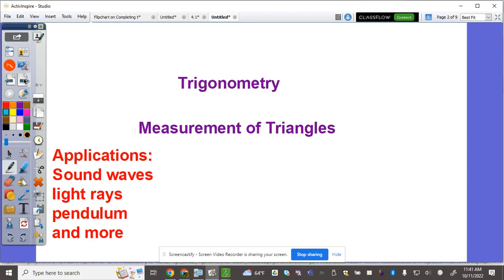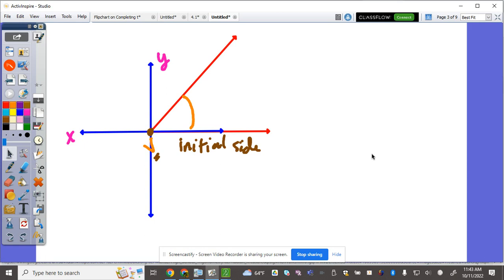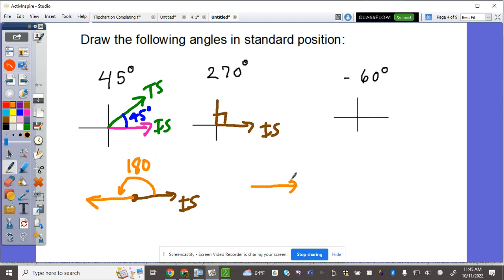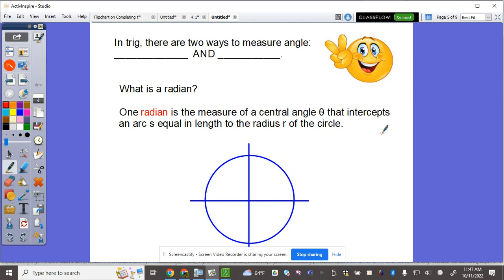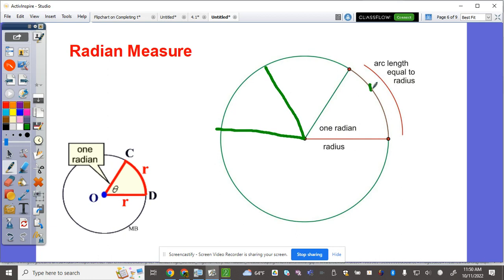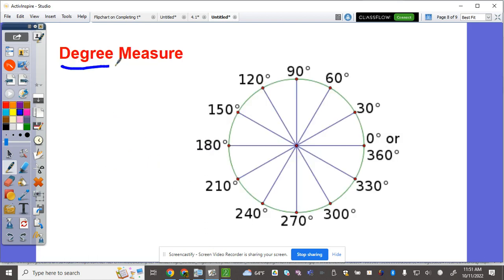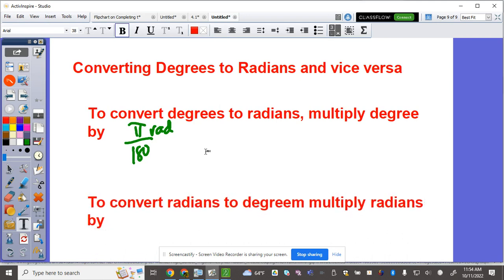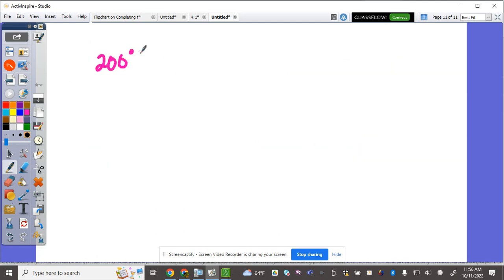Pre Calculus Degrees and Radians 2022